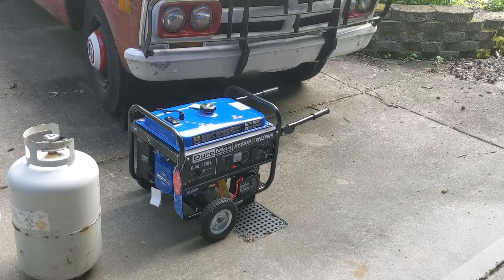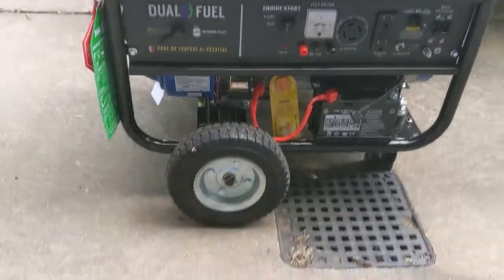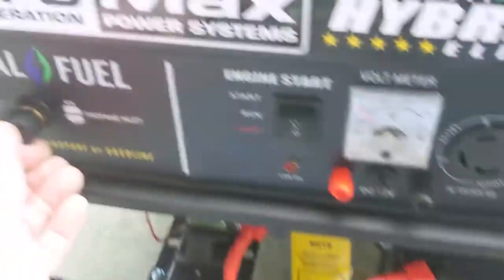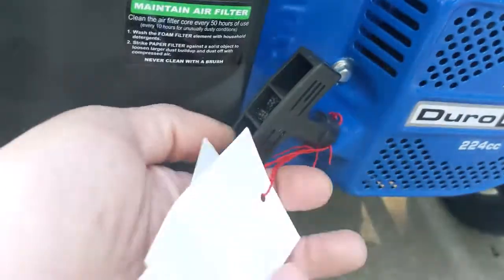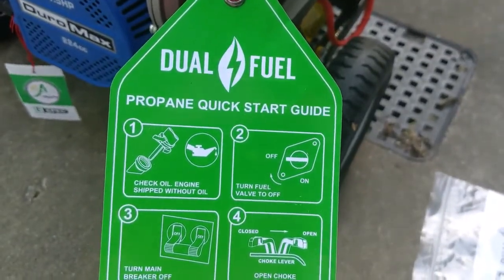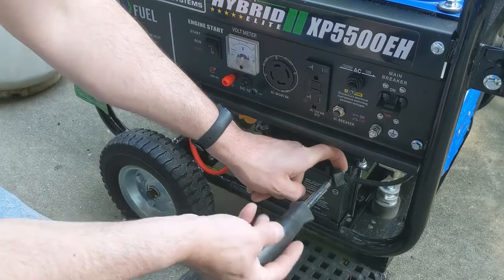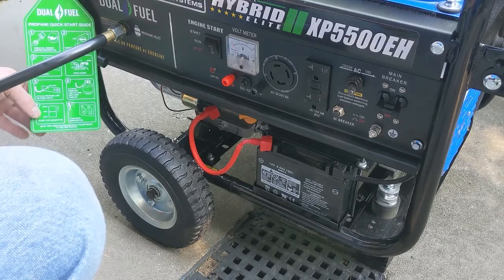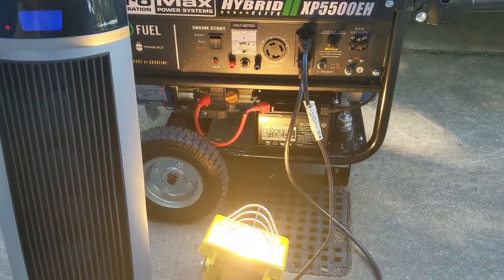DuroMax XP5500EH Generator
Initial setup and testing of a DuroMax XP5500EH electric start dual fuel generator.

This generator has a 7.5 HP Honda clone engine, and can be fueled by either gasoline or propane.

The prescribed starting procedures for running on propane call for the choke to be fully open, however I was only able to get it to start with the choke half closed.  I need to look into if there is a fuel mixture adjustment for the propane or what may be causing this.

Other than that, it seems to run well.  Only time will tell how long it will last, though.  This generator was purchased as an emergency backup, so who knows when I'll have the chance to run it long enough.